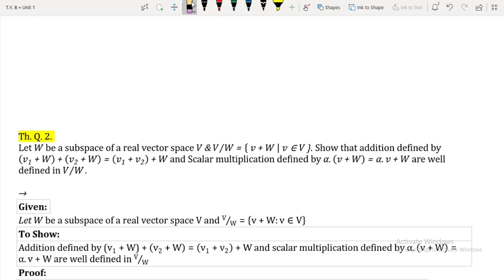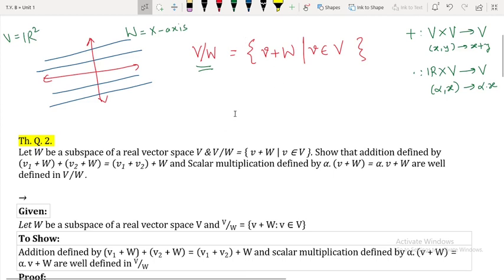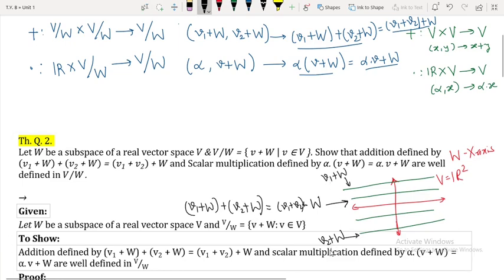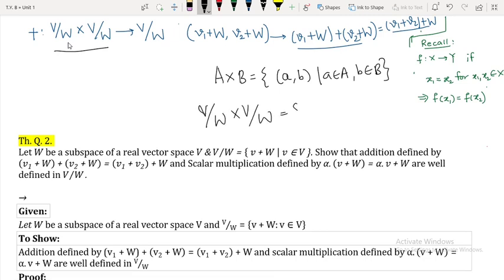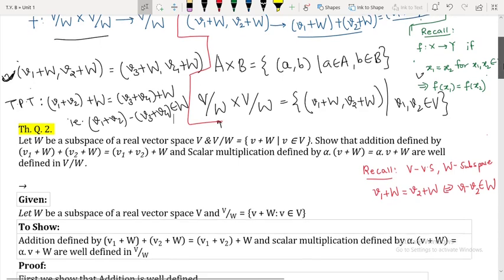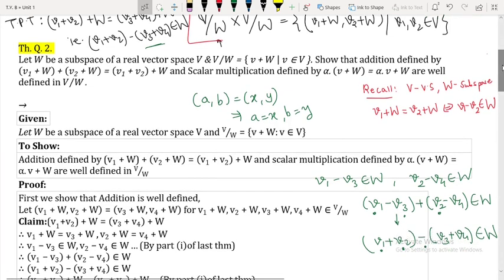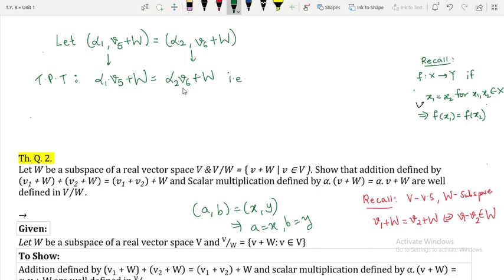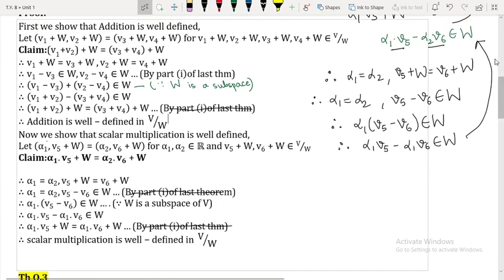V/W is a vector space w.r.t. which B. O. | Theory question | TY | Unit 1 | Sem 5 | Lecture 4